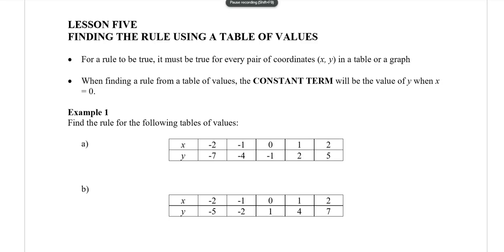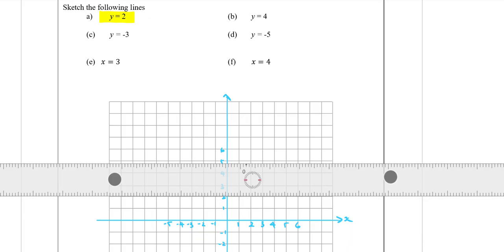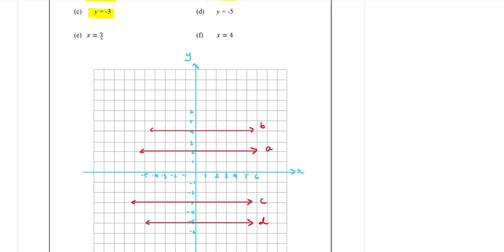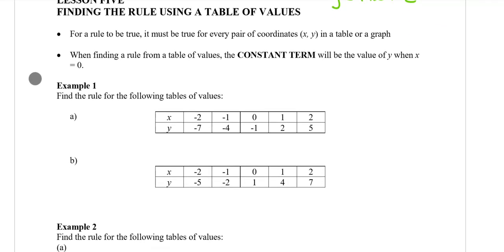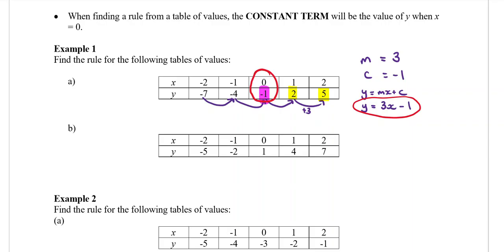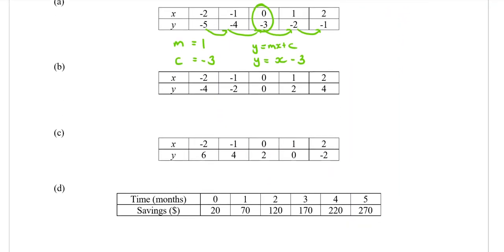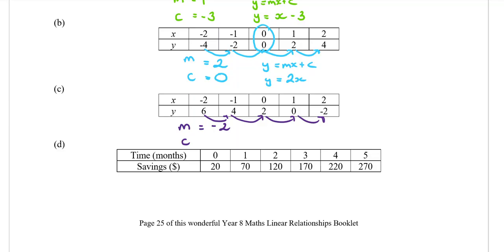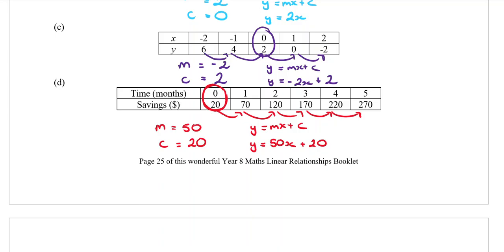Yr 8 Maths Linear Relationships 5 - Finding the rule from a table of values